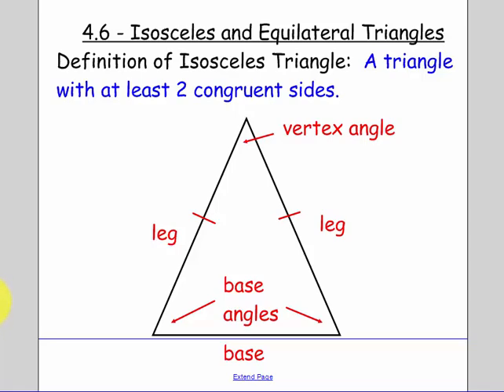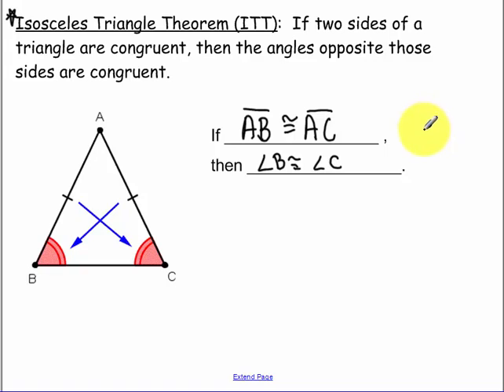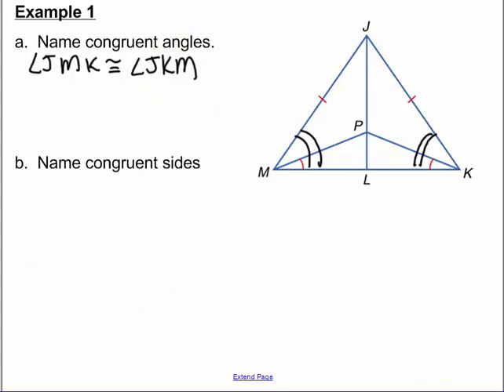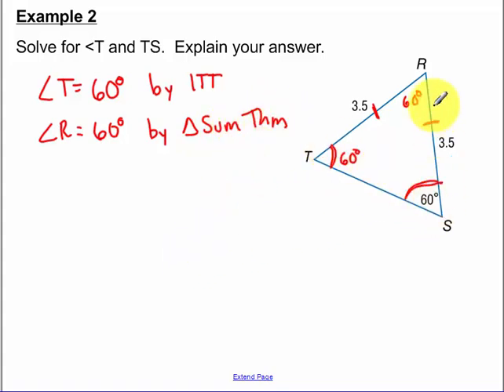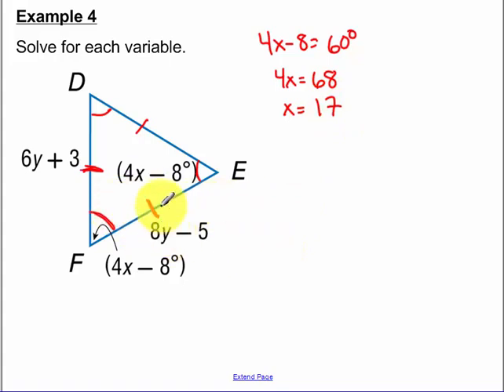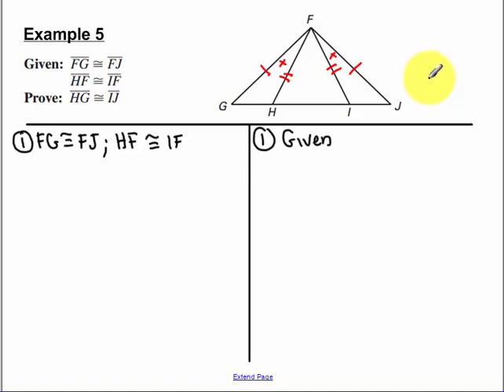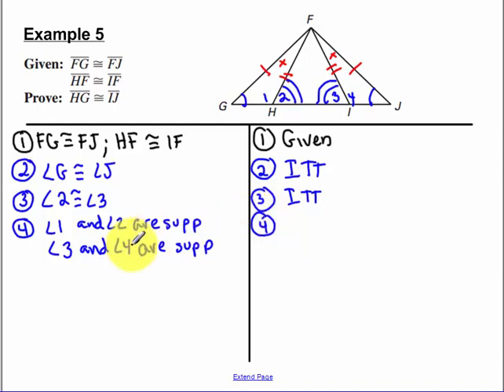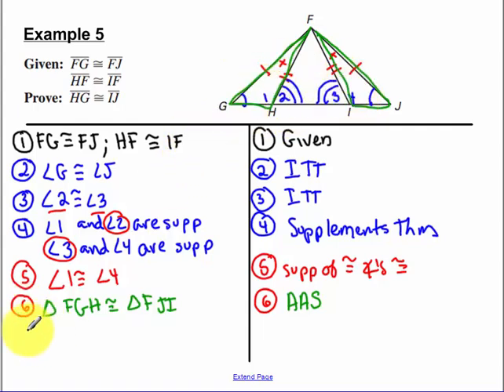4.6 - Isosceles and Equilateral Triangles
Isosceles and Equilateral Triangles